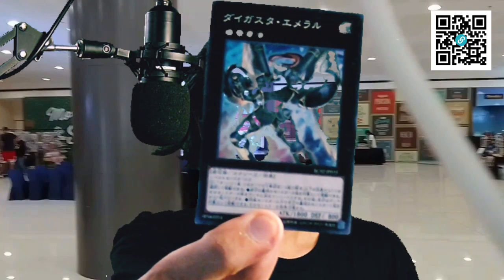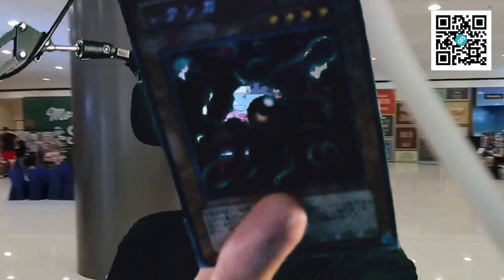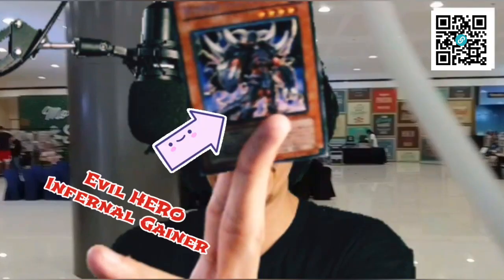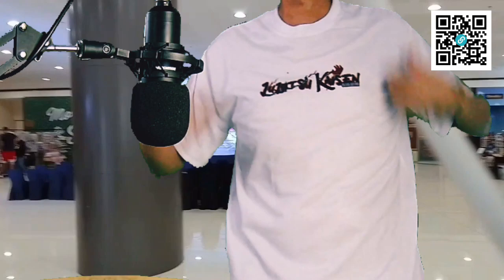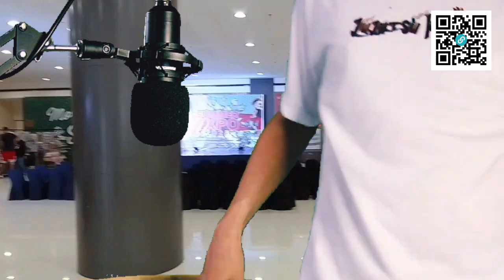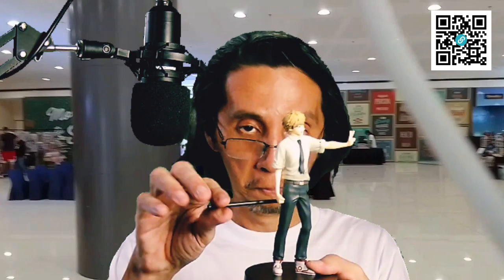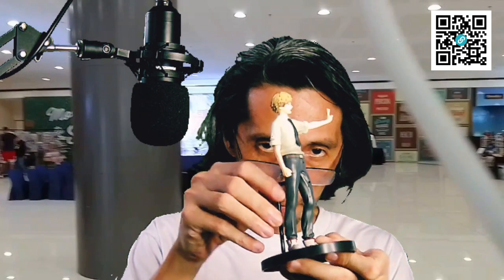UNBOXED My Voltcon 3.0 Hauls! | The Ultimate Toy Collection? 🧐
Enjoy these moments, guys! Happy watching. 😁✌🏽

TIMESTAMPS:

0:00 - intro
0:31 - Yu-Gi-Oh! mystery packs
5:30 - Jujutsu Kaisen T-shirt
7:02 - Denji fig
9:26 - Ichigo fig
12:36 - Atem fig
14:26 - final thoughts on the whole unboxing video

Big shoutout to my superfan/s on @GankStudios (sub or donate to be on this list 👉🏽

*My Lazada & CDJapan portal (just click on the link for either) 👉🏽

Maya: @jg_ramos

This channel uses TubeBuddy & VidIQ for optimizing its videos.

Glad you went this far down. It'll help my brand tremendously. 👇🏽